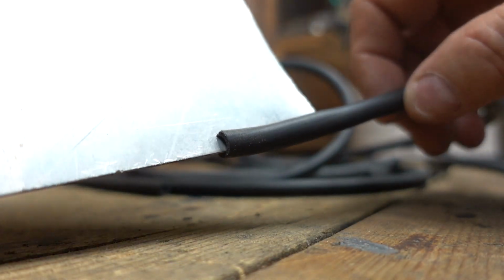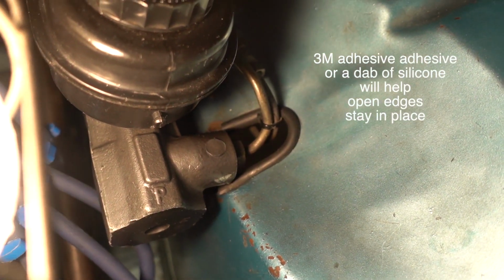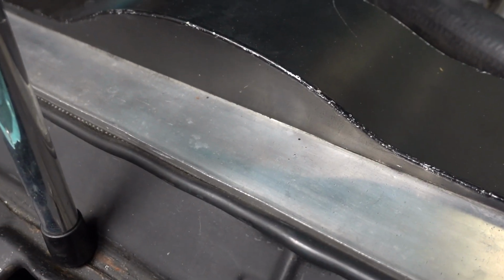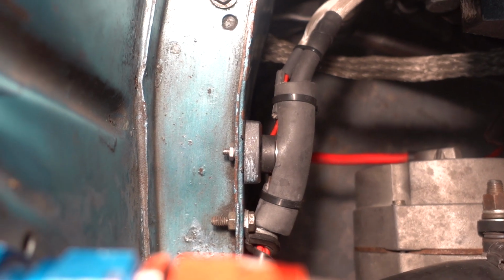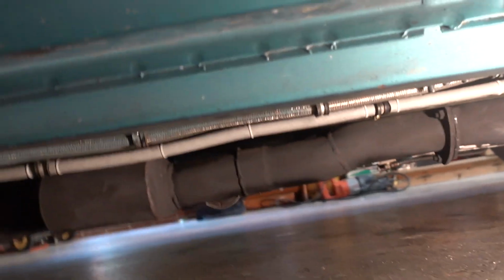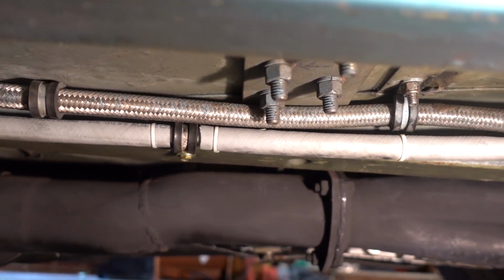Tubing as a Chafe Guard and Insulator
Using Split Tubing as a Chafe Guard and Insulator